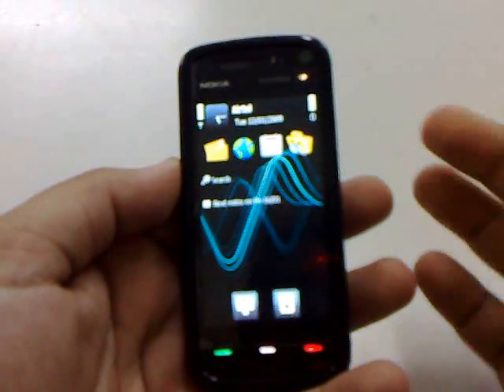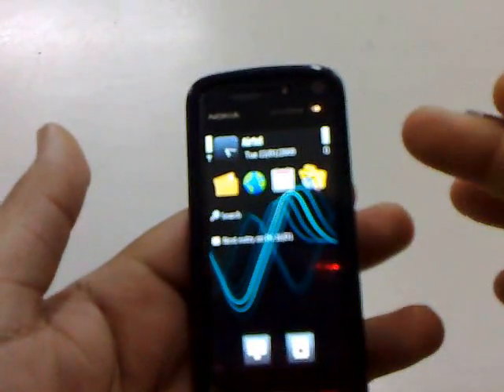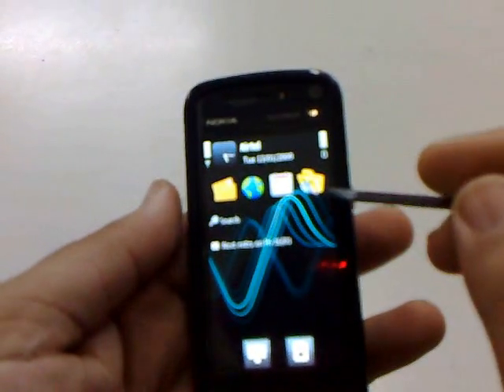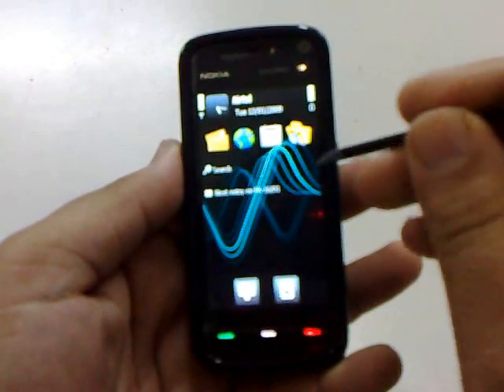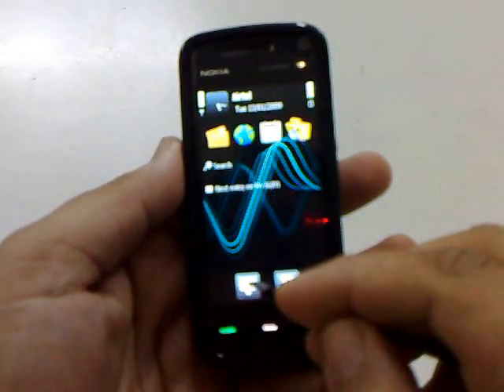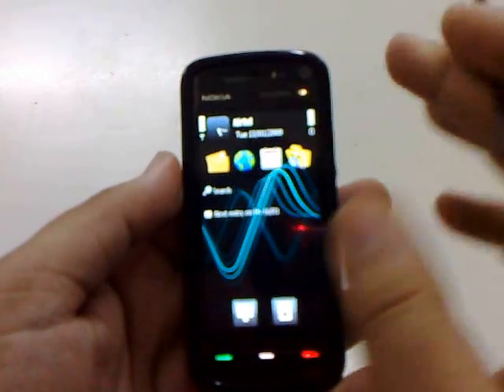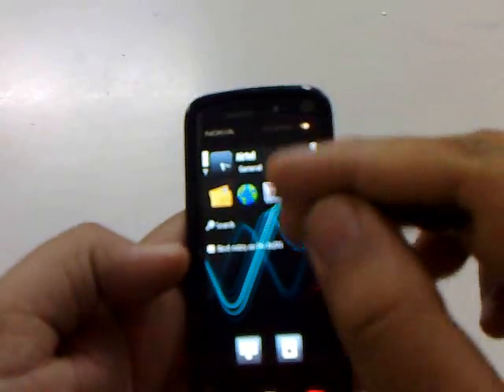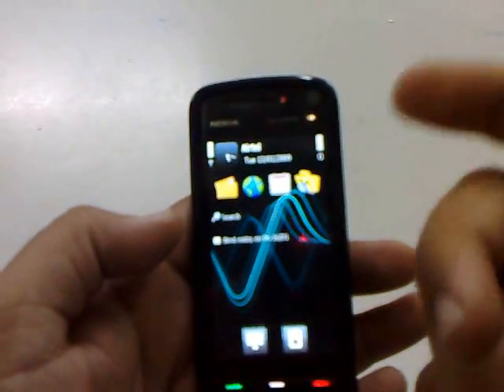Shortcuts On The 5800 Xpress Music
A walkthrough of the various apparent and hidden shortcuts on the Nokia 5800 screen and ways to add more.